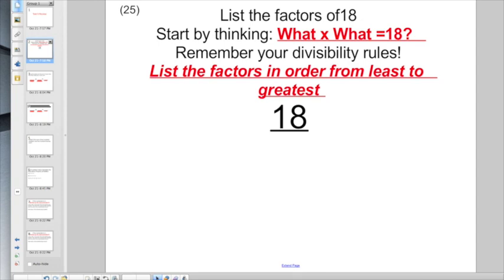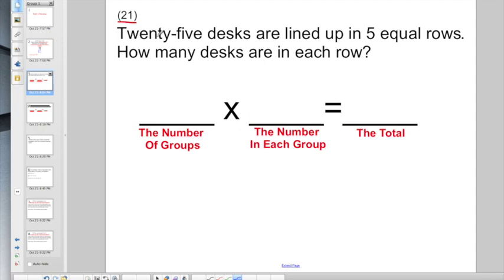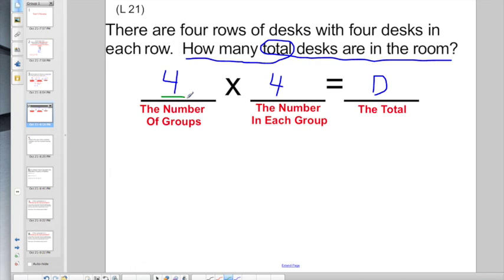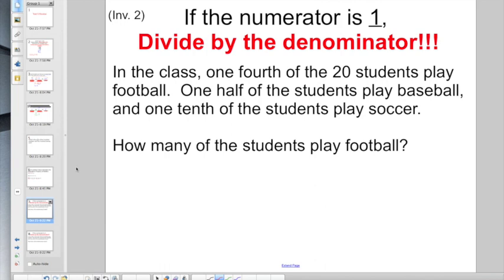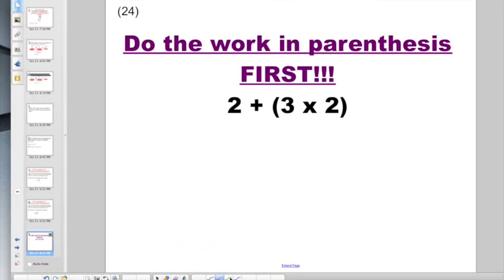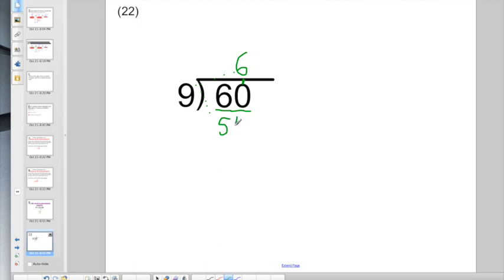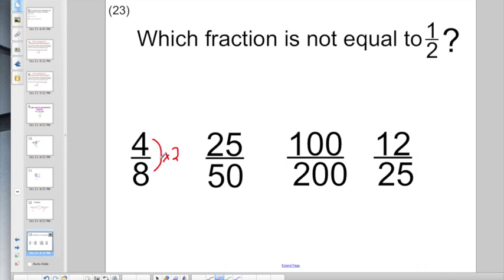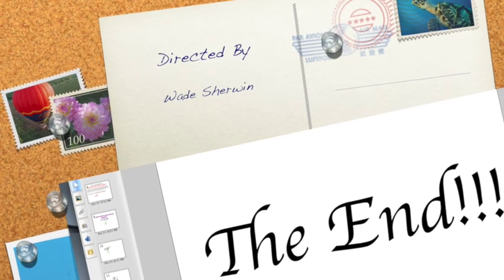Test 5 Review